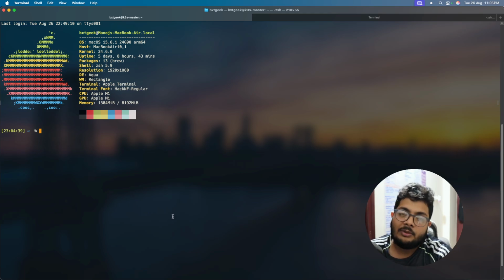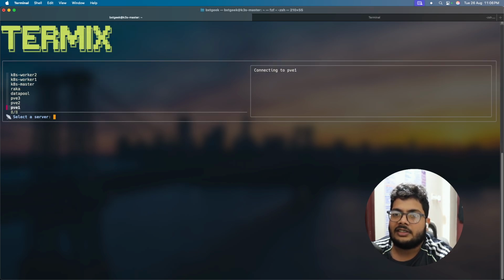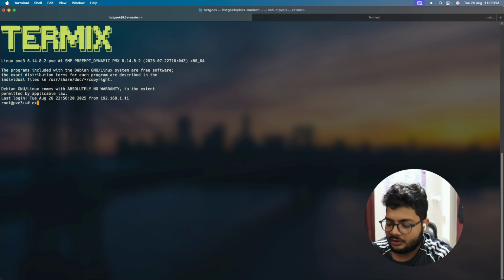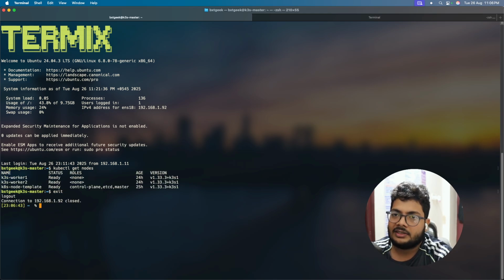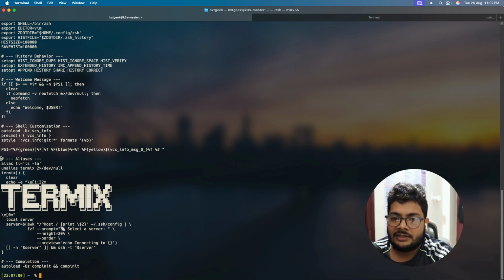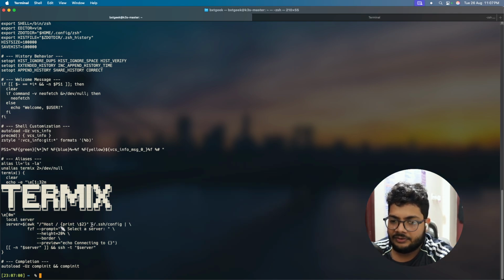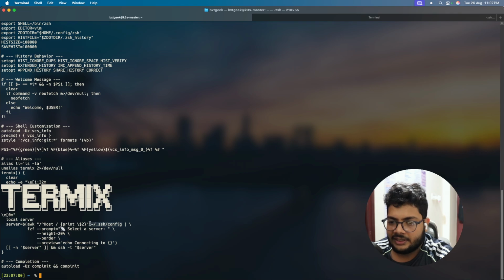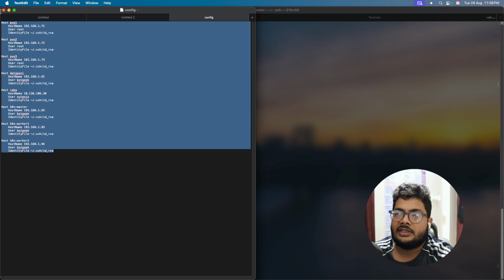Introducing Termix: A Smarter Way to Connect to Your Servers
This video will tell about the recent ssh management utility that I created to manage all my ssh connections.